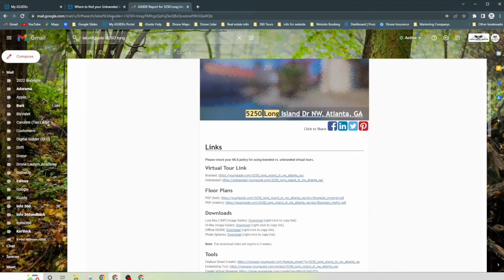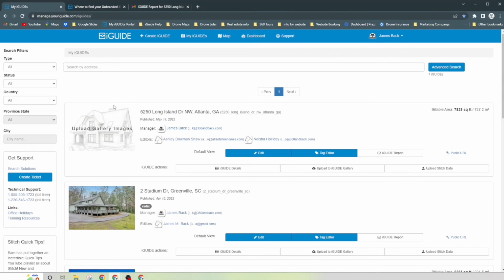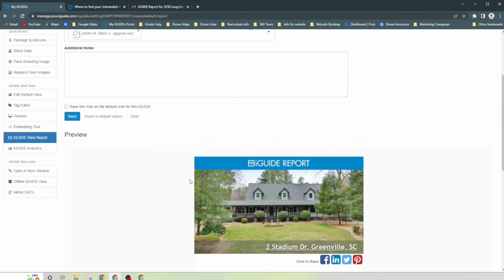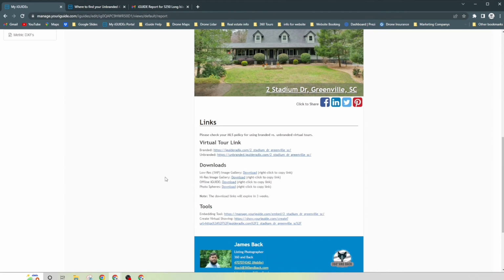Where to Find Unbranded Links in iGuide - Short Tutorial #3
In this short Iguide Tutorial, I will explain how to navigate and find step-by-step instructions for use in the iGuide portal.

00:00 Intro
00:42 First way to find your unbranded iGuide
01:30 Second way to find your unbranded iGuide